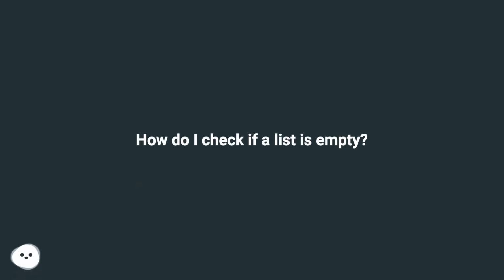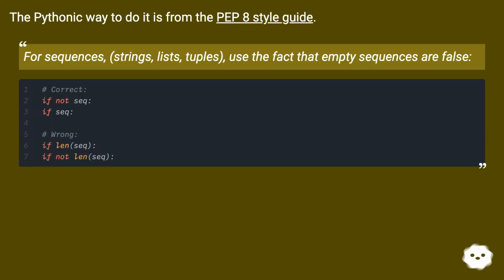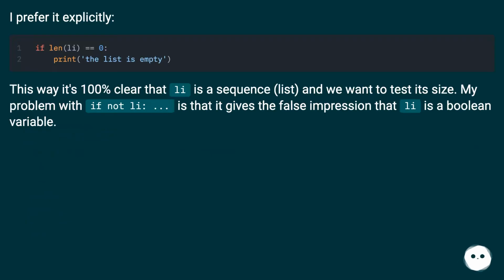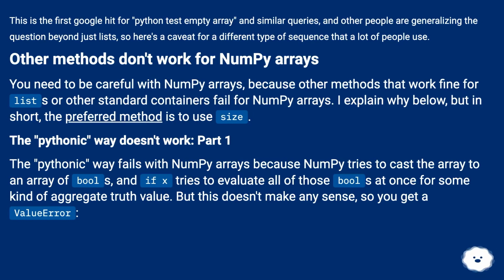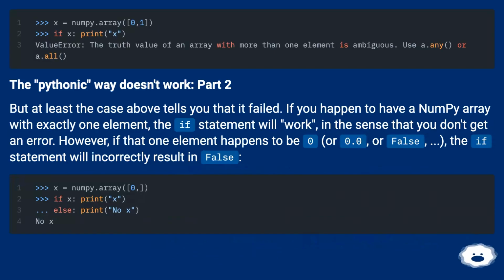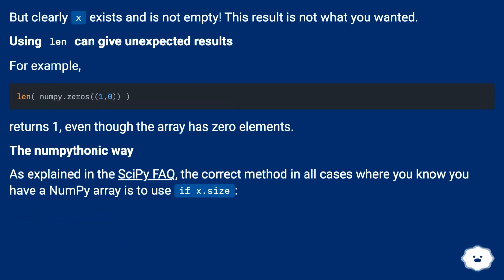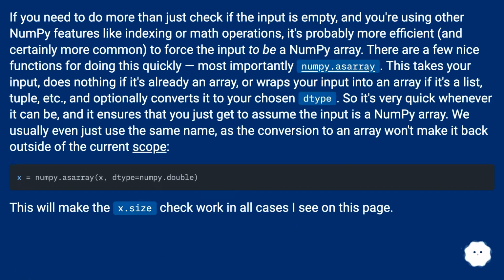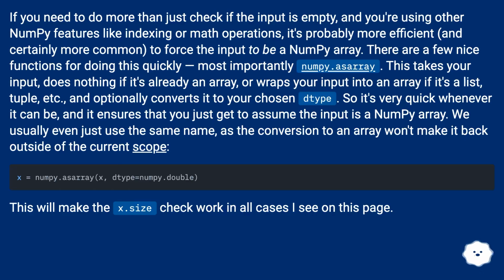How do I check if a list is empty?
Chapters
00:00 How Do I Check If A List Is Empty?
00:14 Accepted Answer Score 7260
00:26 Answer 2 Score 1536
00:42 Answer 3 Score 1129
01:03 Answer 4 Score 428
03:34 Thank you